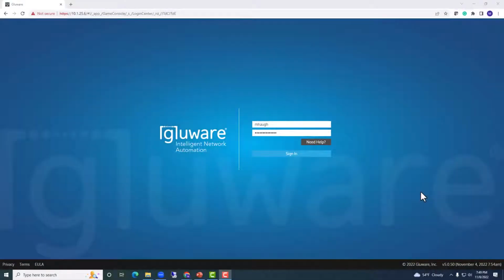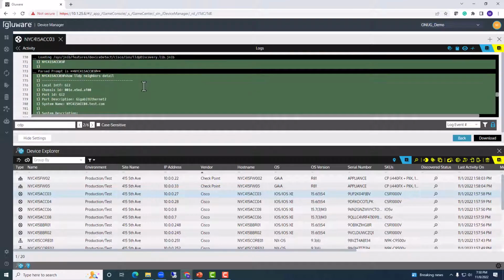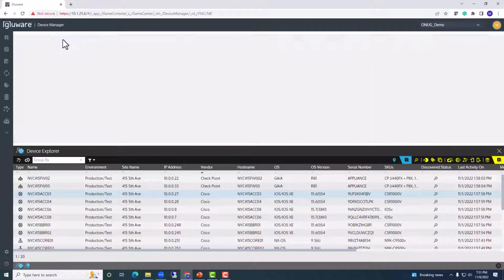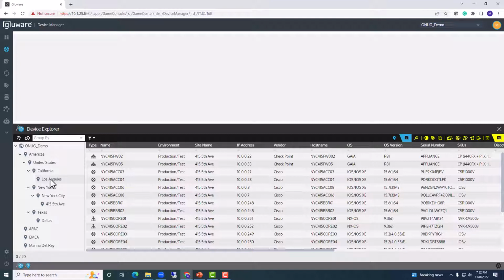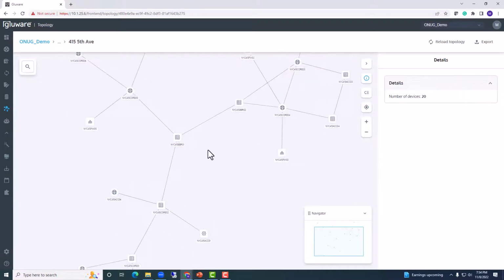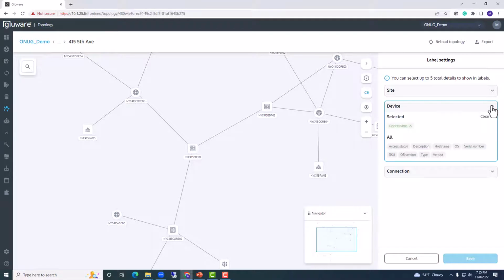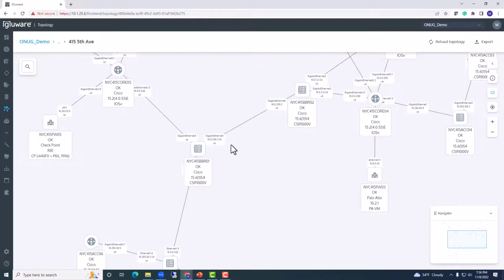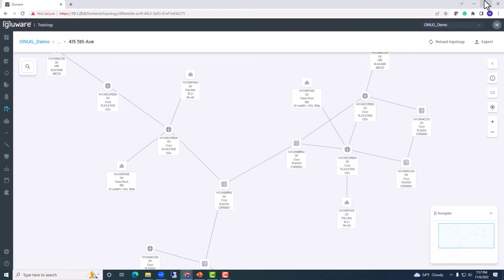Gluware Topology App Demonstration new in Gluware 5 Release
New in Gluware release 5, in this highlight video of the Gluware Topology application, see how it provides network visualization, site diagramming and documentation as well as enhanced troubleshooting for multi-vendor networks. The new site schema and Topology app in Gluware 5 is sure to simplify the management of a large and complicated network infrastructure.